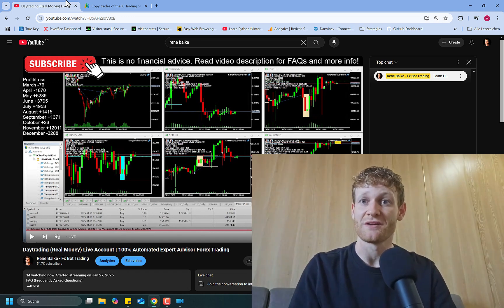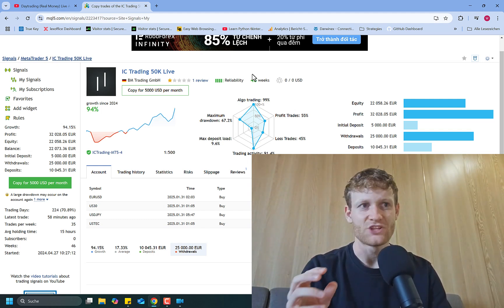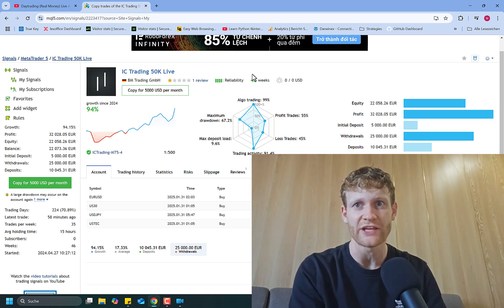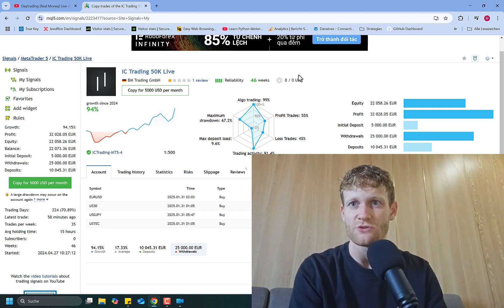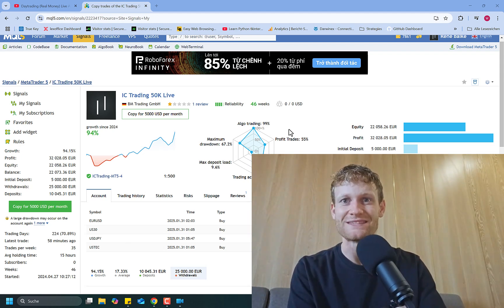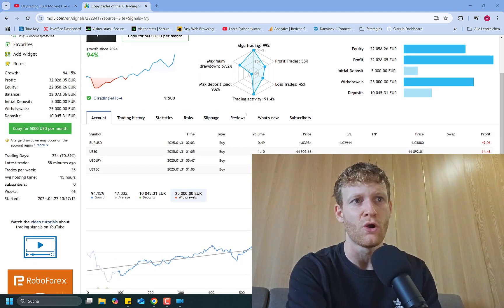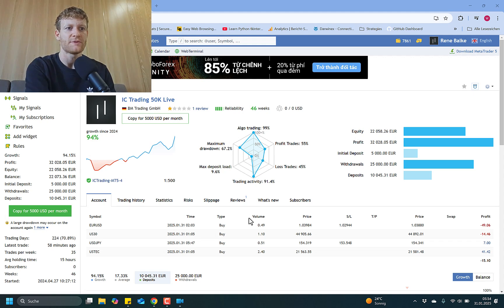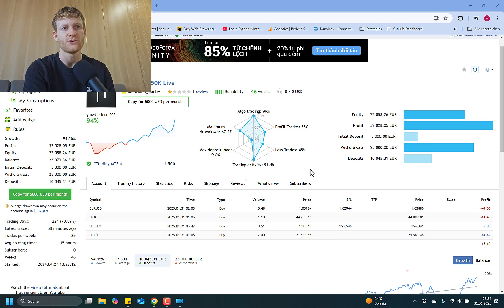Why I Disabled My MQL5 Signal